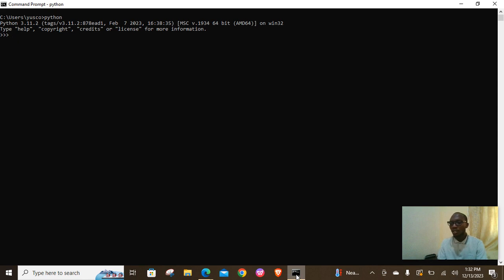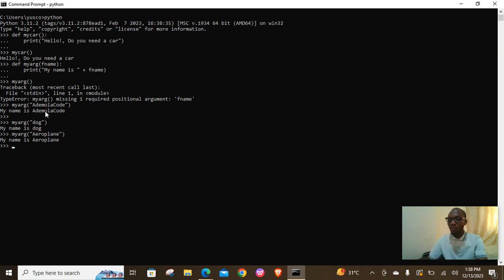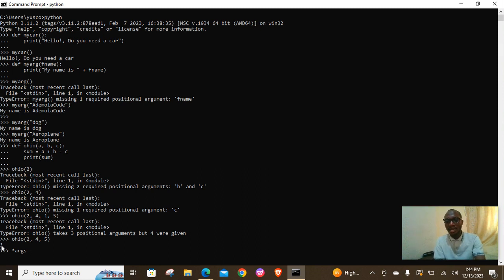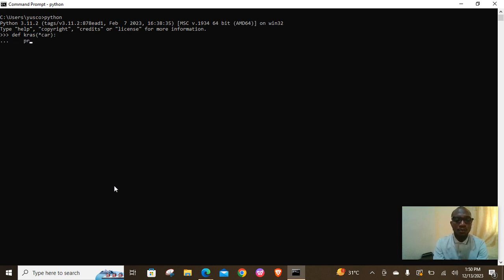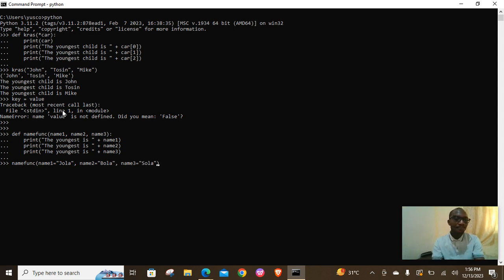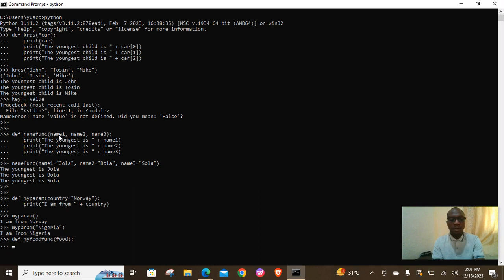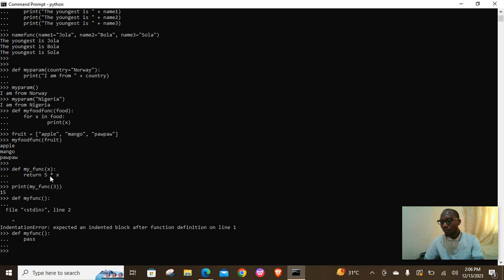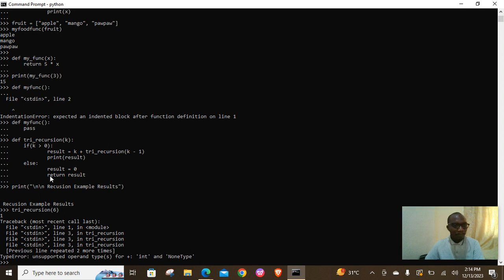introduction to python function #22